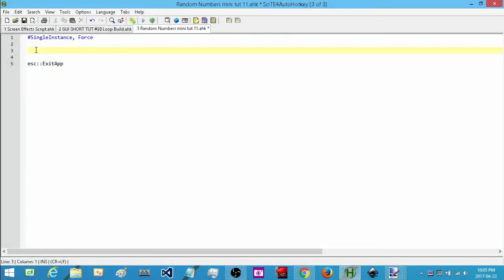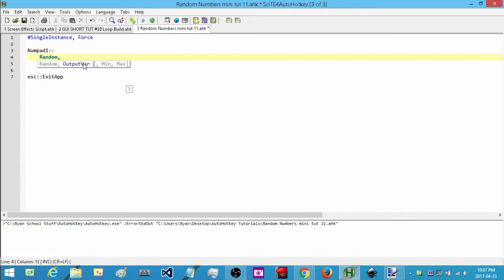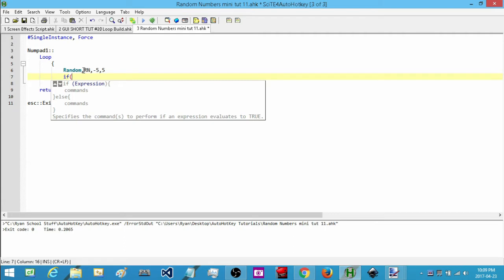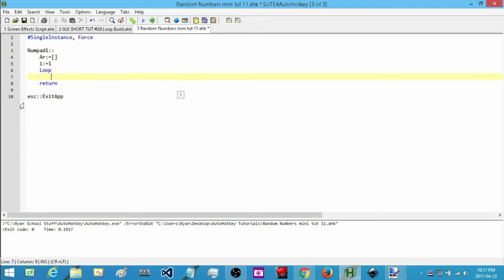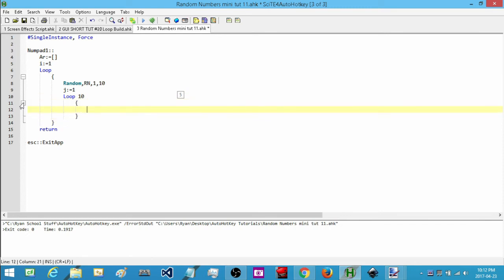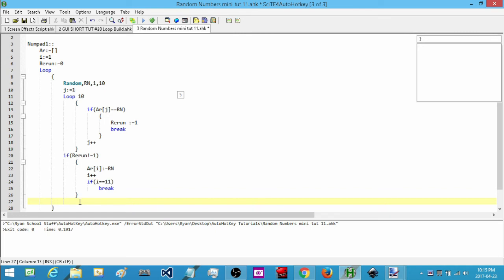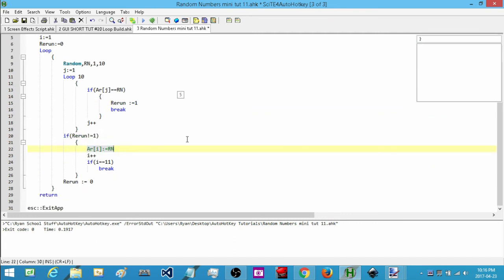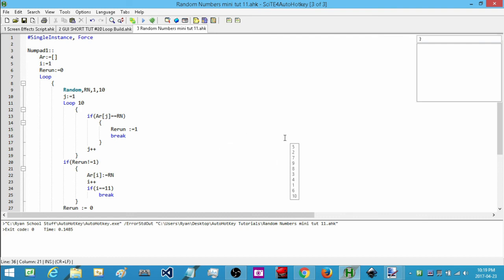AutoHotkey Mini Tutorial #11 [Random Numbers]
In this mini tutorial you will learn how to generate random numbers, how to exclude numbers, and how to avoid repeating numbers

Thank you for your support, there is no way these tutorials could continue to be made without it.

This Tutorial is dedicated to: PainDoc25